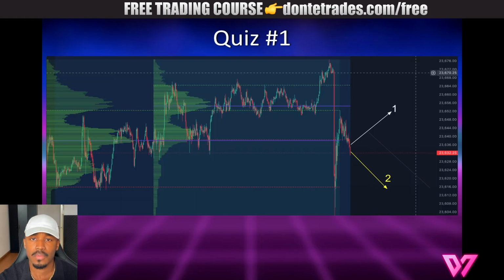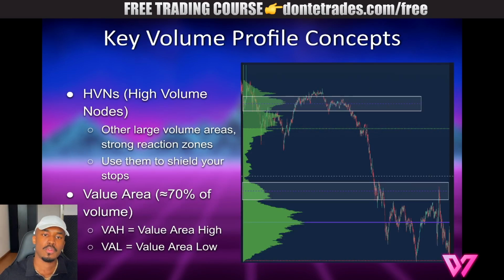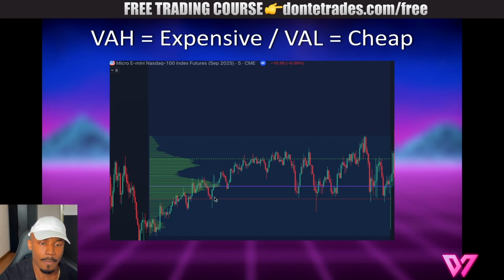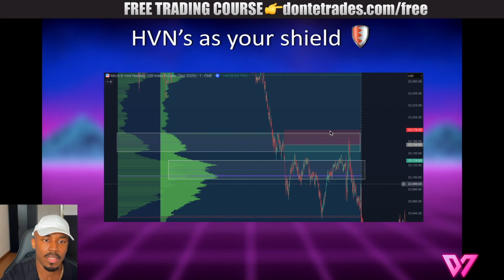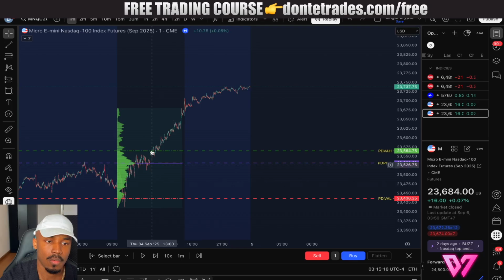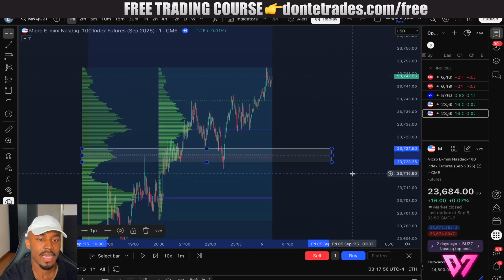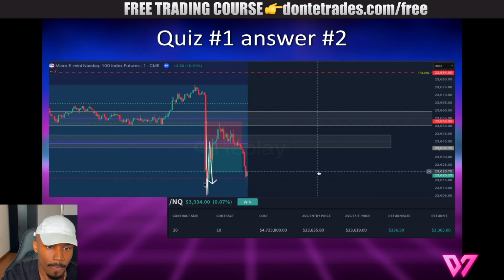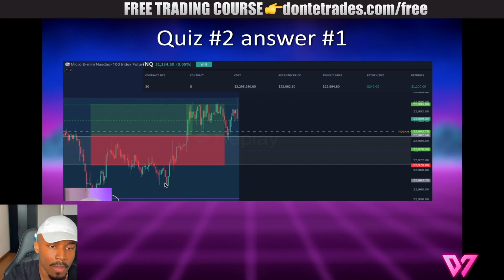Secret Volume Profile Trading Strategy ONLY Guide You Ever Need!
The ONLY Volume Profile Trading Guide You'll Ever Need! Master your volume trading strategy with this complete guide to using Volume Profile for futures and crypto across both scalping and swing trading. In this video, you’ll discover how Volume Profile works, how to combine it with delta for high-probability trade setups, and how to apply it on platforms like NinjaTrader 8 and TradingView so you can start trading with a clear, actionable strategy right away.